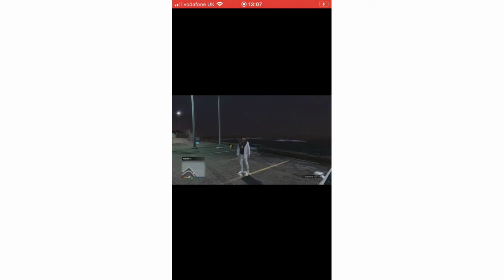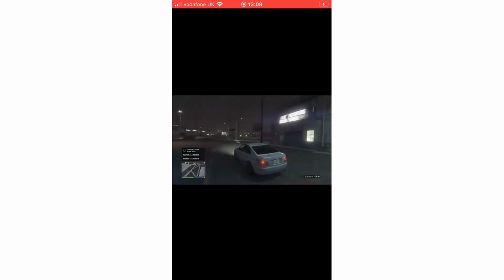How to get easy money in GTA FIVE